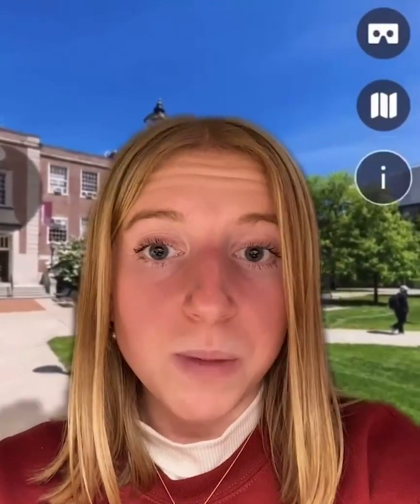UMass Amherst Virtual Tour Preview: Engineering Hub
TRANSCRIPT:
I'm standing in the Engineering Hub here at UMass and going to be talking about general education courses. Now, these are courses you take throughout your whole four years of college and usually include a physics, art and literature, or history, and many more.

Now, over 100 courses can fulfill 1 requirement or some even overlap. So I took a class that fulfilled both and art and literature and a history, which was really cool.

These are usually your larger class sizes so we have a few ways to make them feel smaller. Our first way is office hours, and these are required for professors and TAs to hold multiple times a week where students can ask their questions personally. Then we also have discussion sections which are held by TAs once a week with 25 students or less to go over the week's material. We also have iClickers which are used during class for the professor to take attendance or ask questions about the material for students to be tested on. That's a great way for the student to review what they know and a great way for the professor to know what their students are learning and understanding.